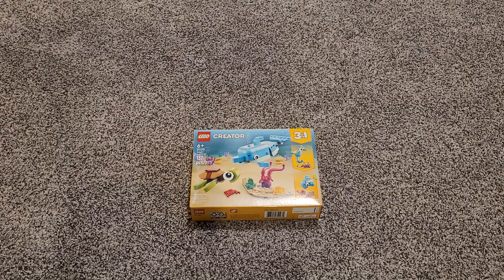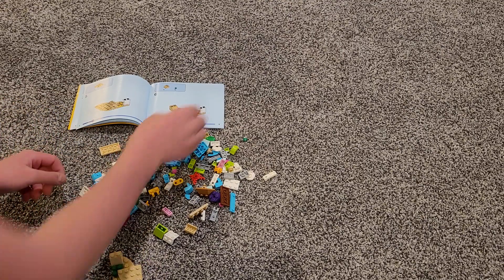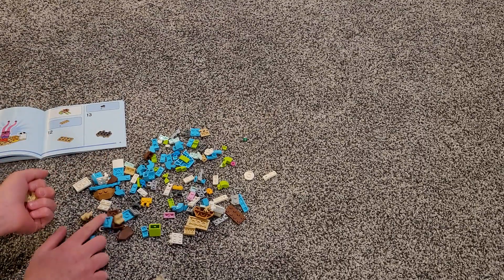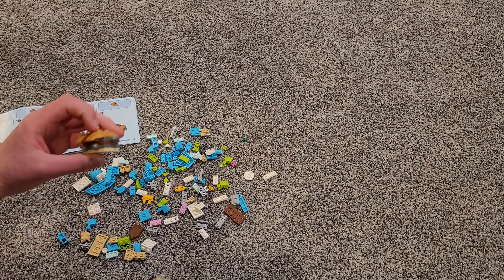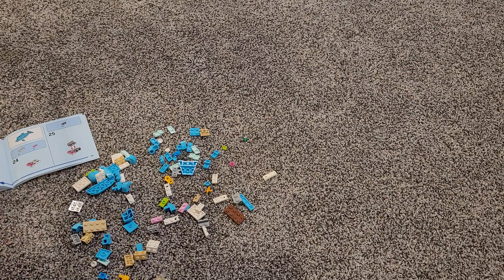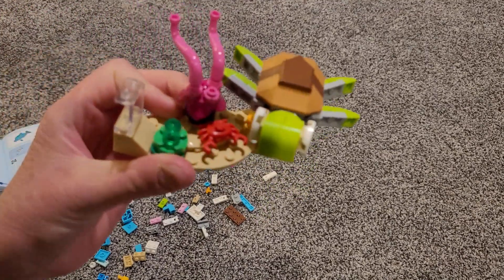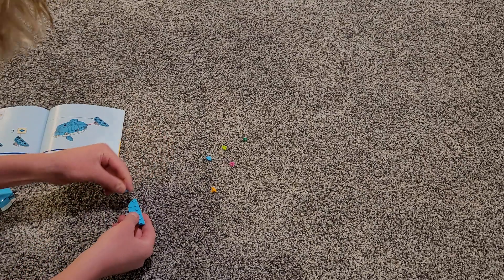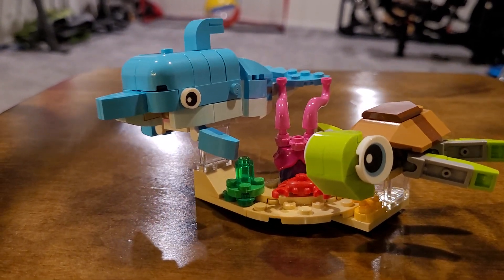Lego Creator Dolphin and Turtle Build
hope you injoy this video